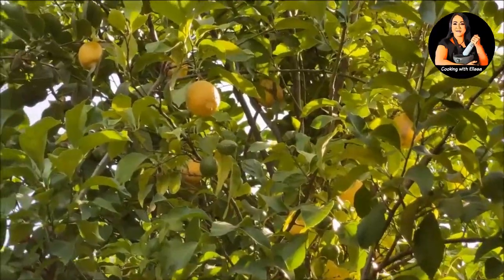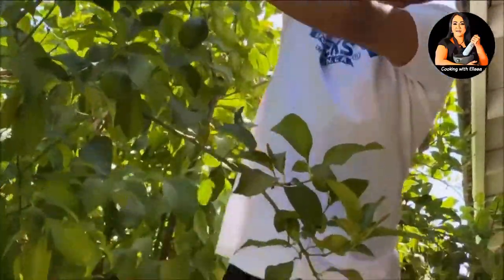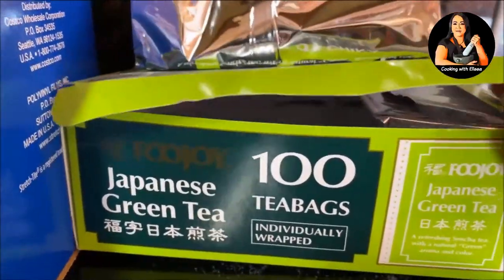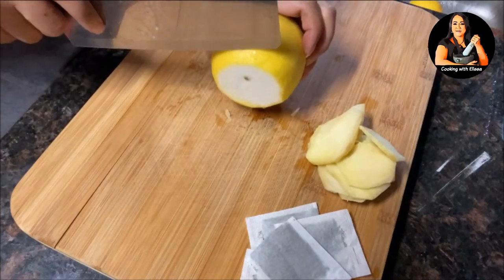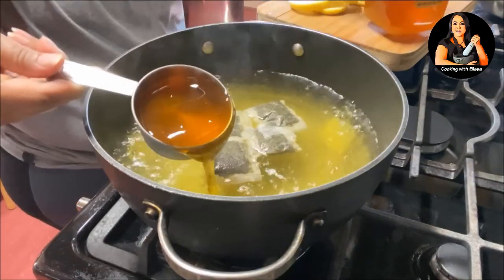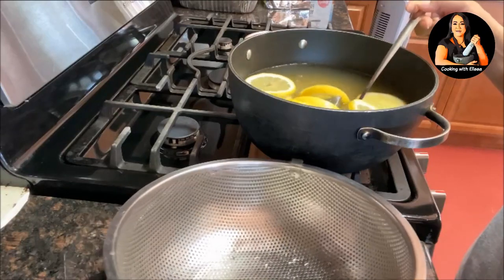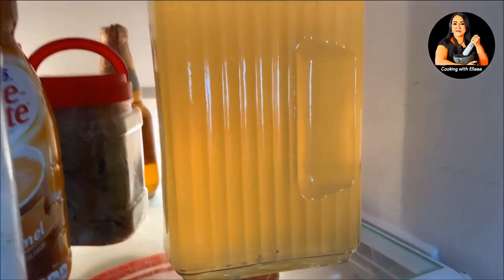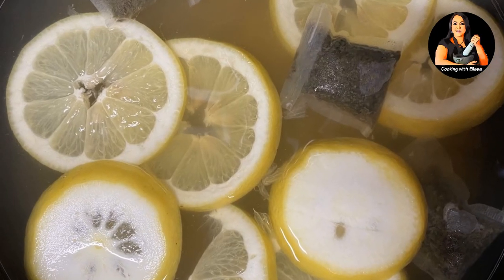How to Make Green Tea Honey Ginger Lemonade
Today I'm making homemade green tea honey-ginger lemonade. It is refreshing and healthy for your body. This is a great drink for the summer. It's not too sweet and no sugar was added. Best to let it chills in the refrigerator until it cold before serving. Don't add ice, it will dilute the flavor.

4 small bags of green tea
1/2 cup honey
1 large lemon
15g ginger
10 cups water